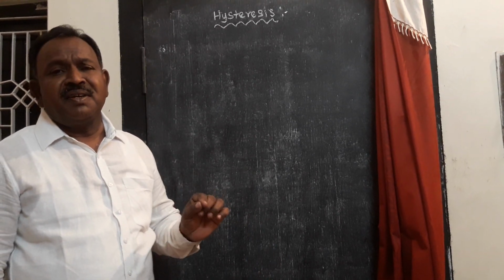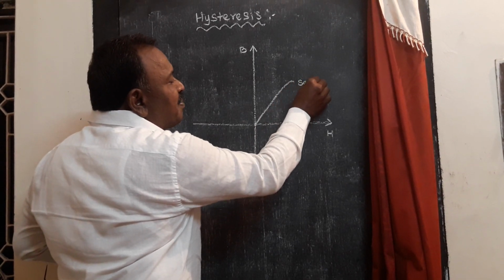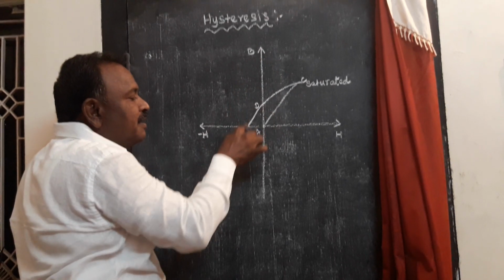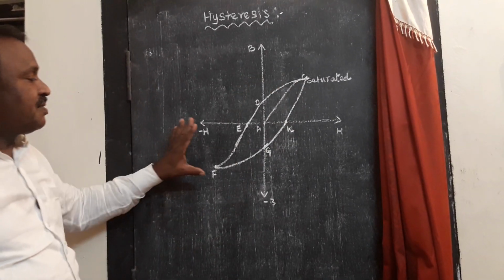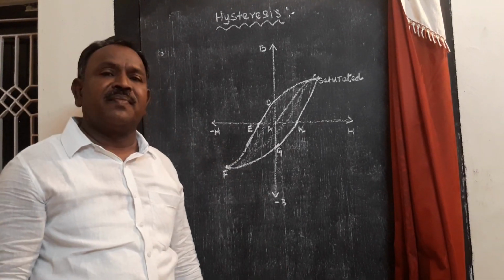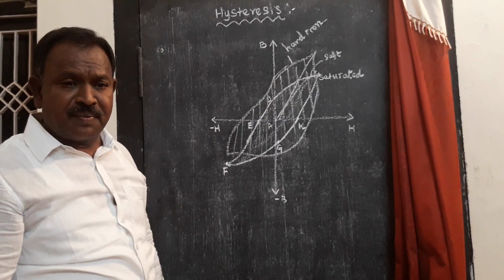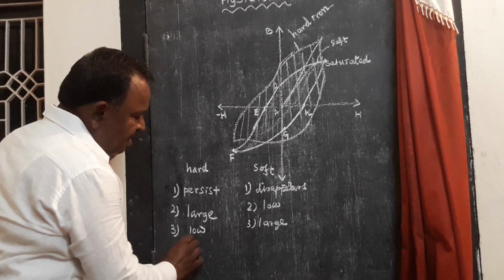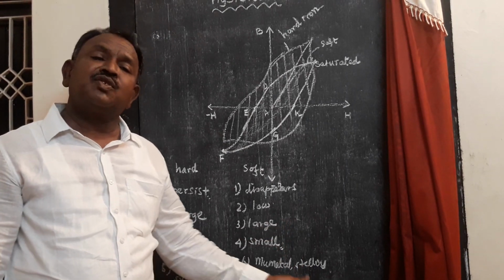12'th Std Physics Magnetism Hysteresis